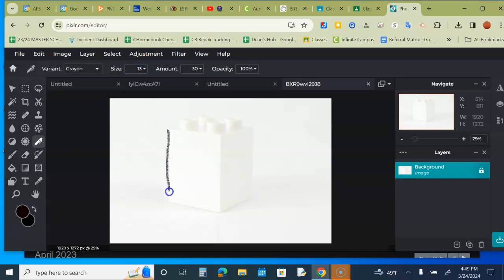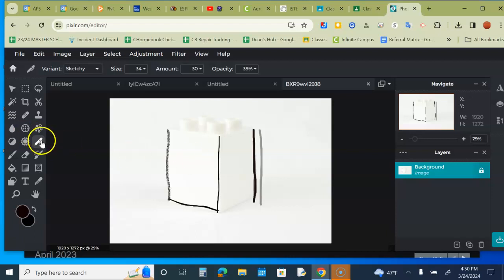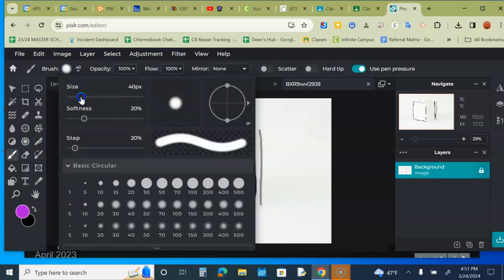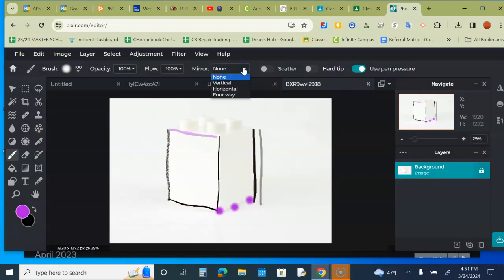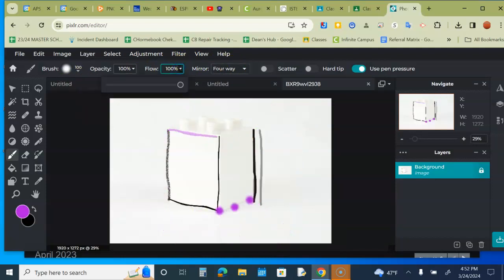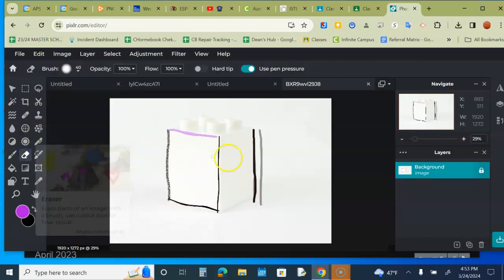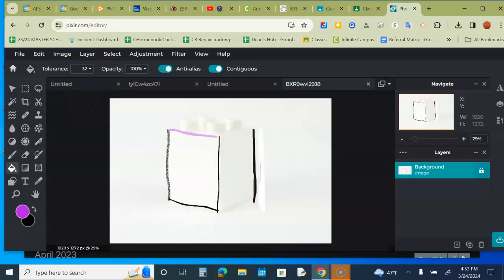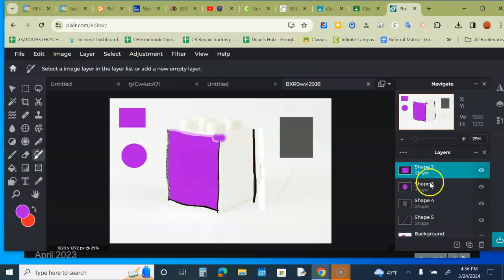Pixlr Drawing Tools